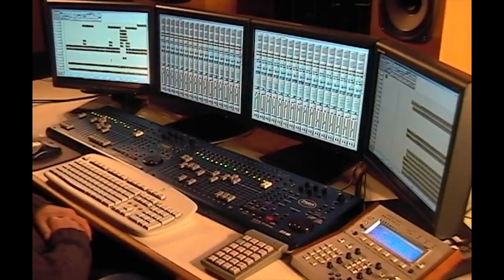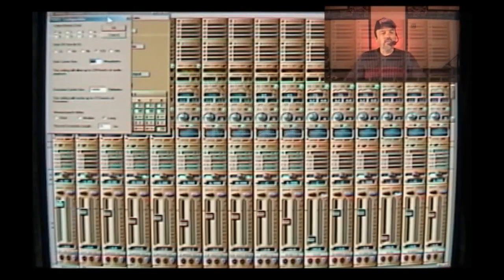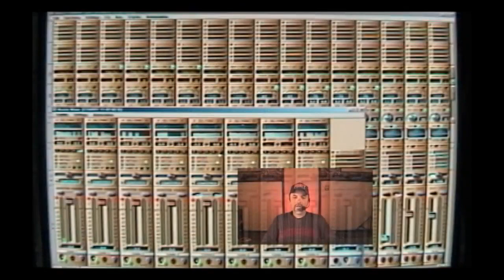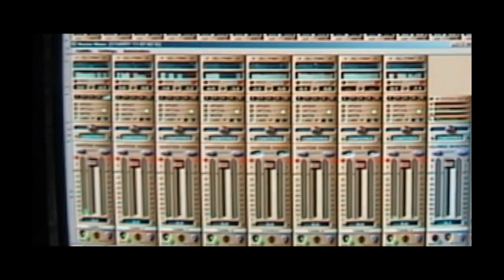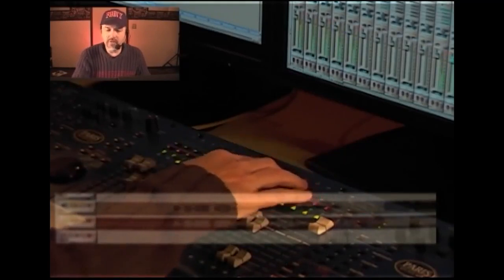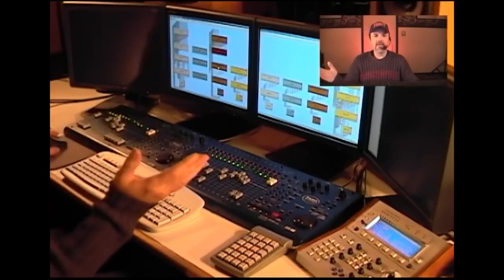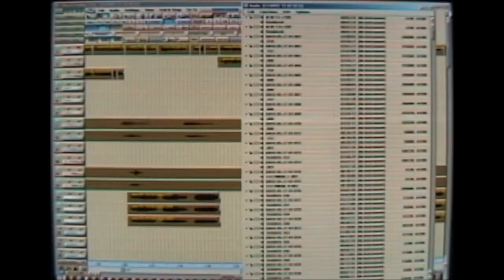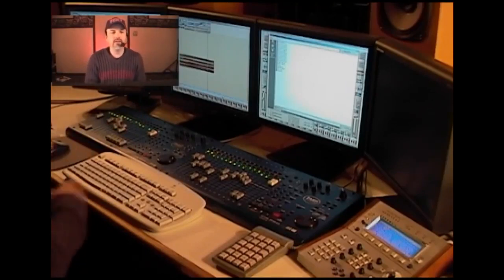Brian Tankersley P.A.R.I.S. EMU tutorial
I am not the owner of  this video... i put it up as a educational video to share...

Owners are:

editing and production : Aaron Allen

special thanks to Justin and Sam

Chuck Duffy

The Skunkworks team